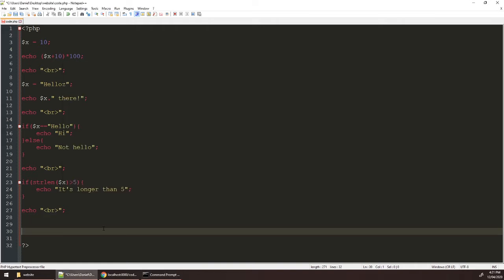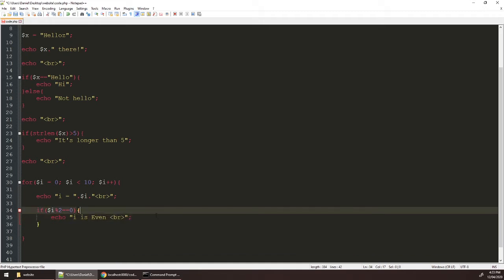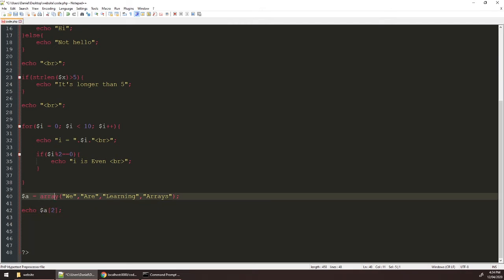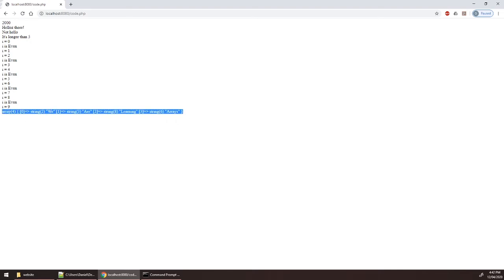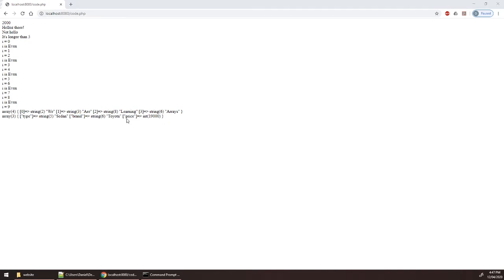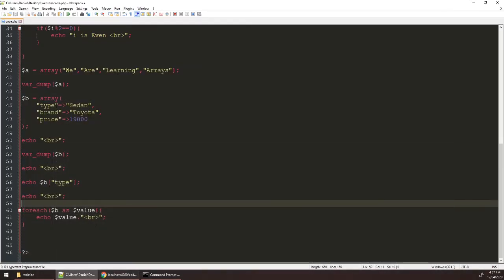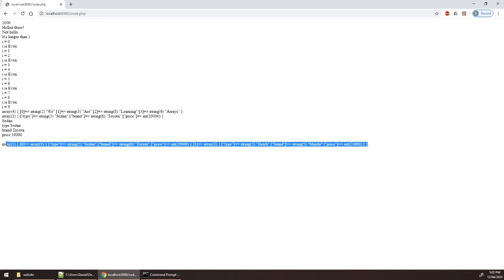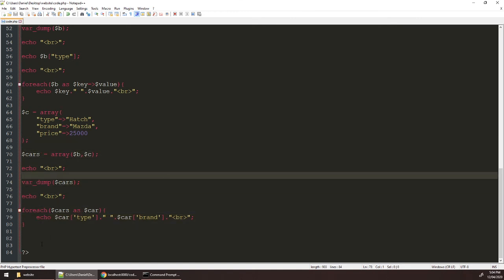10 - Loops and Arrays in PHP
This video focuses on how to write loops / use arrays in PHP.